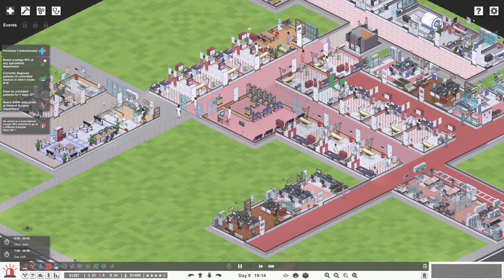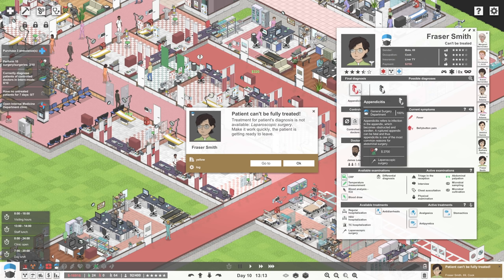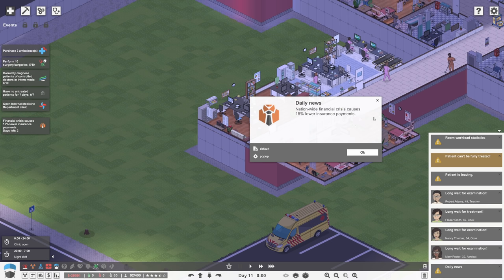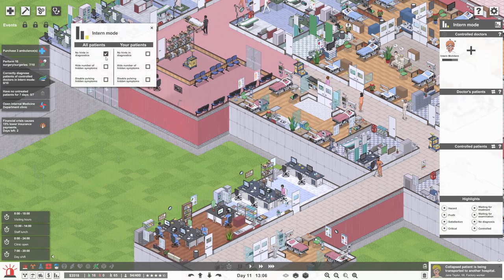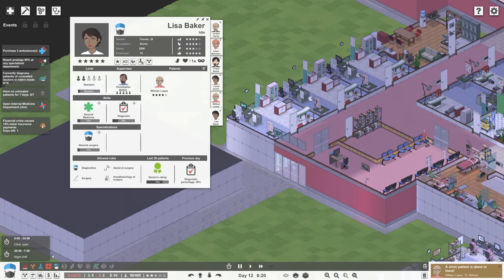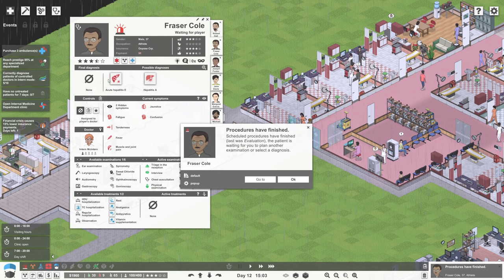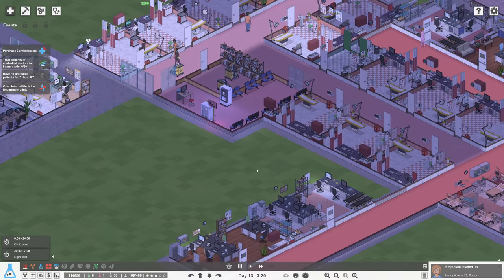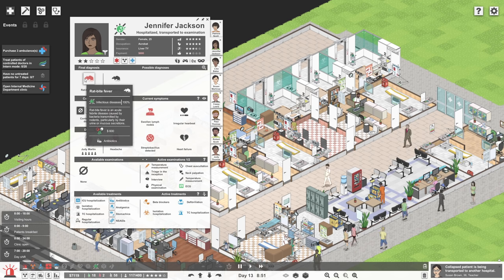ISOLATION UNITS! - Project Hospital: INFECTIOUS DISEASES - Management Strategy Game